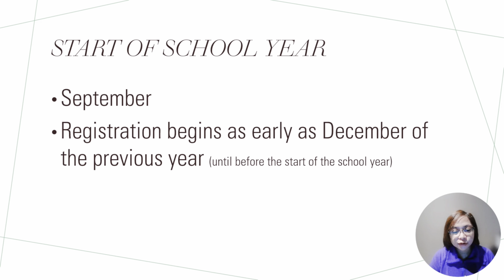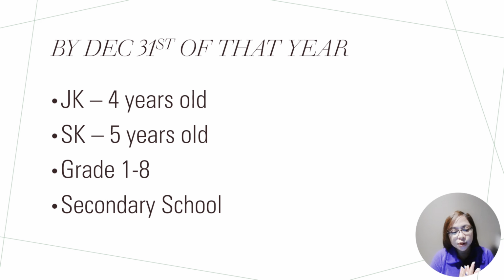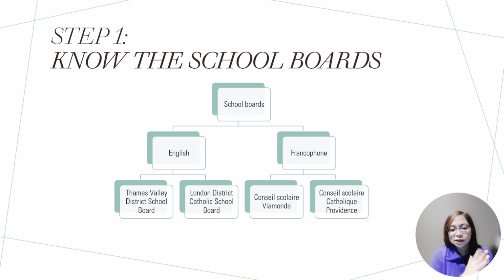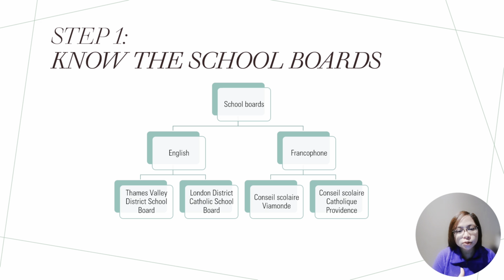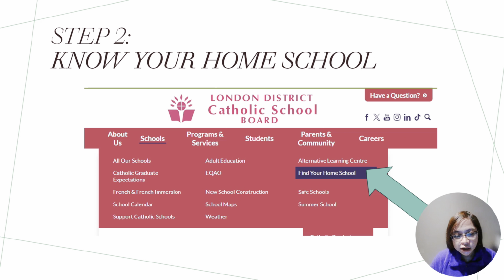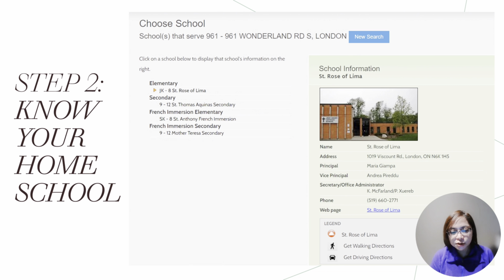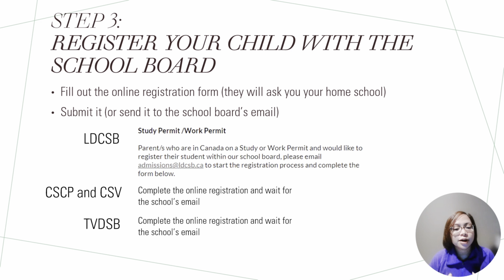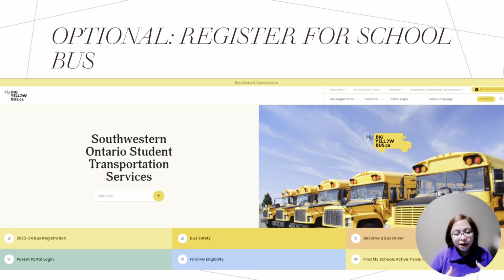How to Enroll Your Kids to School as an International Student - London, Ontario, Canada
In this video, I showed how international students can enroll their kids to kindergarten, elementary or secondary school. I am an international student who came here to Canada with my two small children and I want to share how I enrolled them to school for the benefit of other student-parents like me.